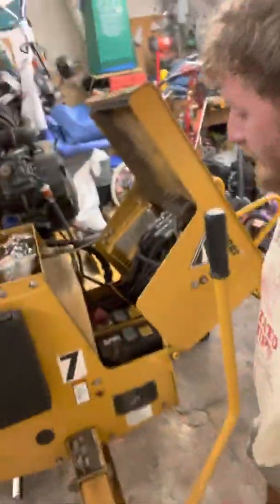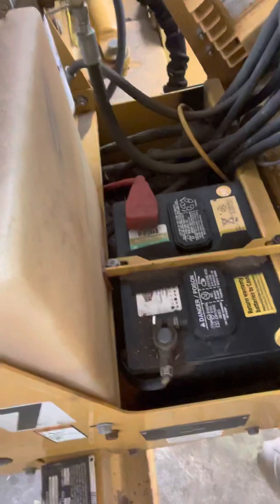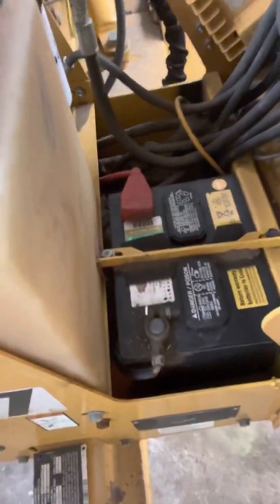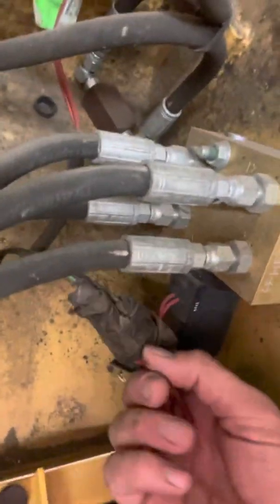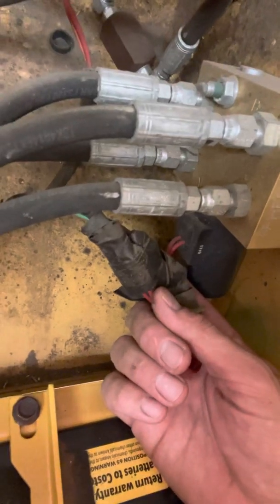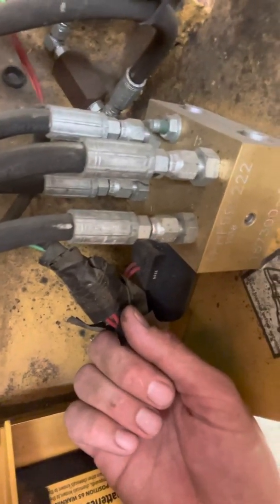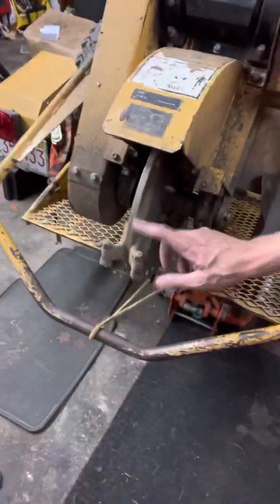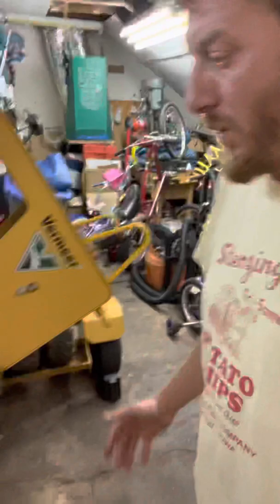Vermeer 252: Very brief info on “Mods” & Part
Vermeer 252

Group 86 batter?-replacement part
Numbers on battery are:
-86
-590
-810
-110
-852195
1551 Napa hydro oil-filter replacement part
3.5” hydro pulp pulley
Green Teeth upgrade
Auto Sweep disabled
Added oil cooler to Kohler
Upgraded design Kohler Ignition
Running the RPMs couplefew hundred over stock
-I believe I had it at almost 4k. I forget. Risky tho~

The “mods” are listed in detail by myself and others (mostly others) on a 252 upgrade thread on AS forum: